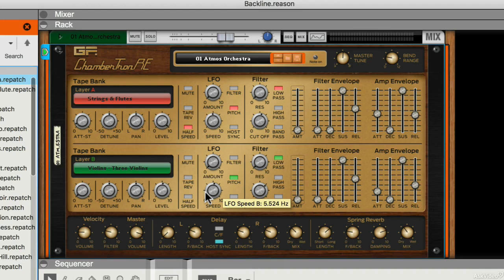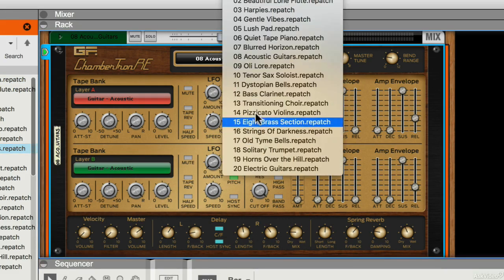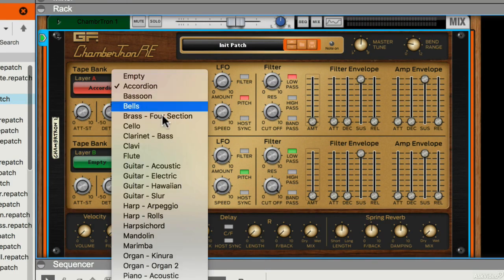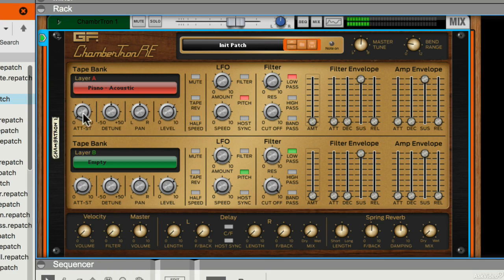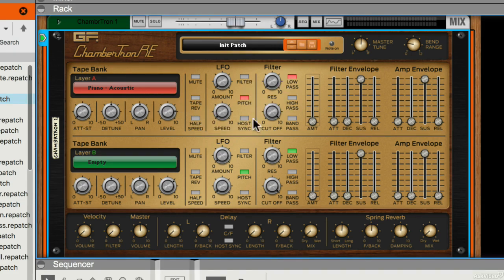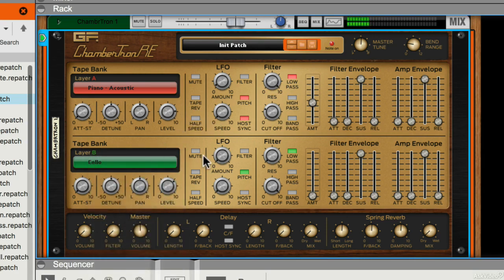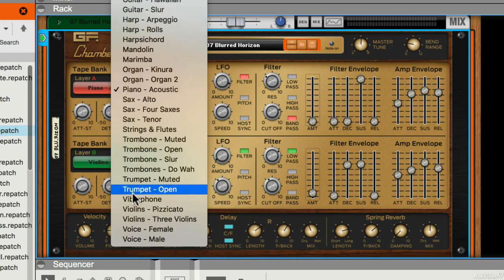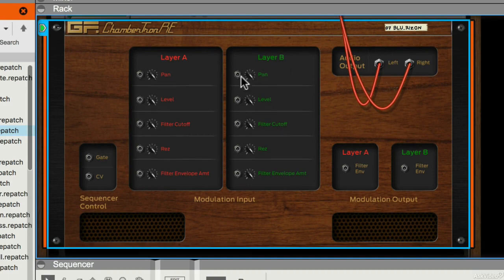Reason Rack Extensions 101: Backline Rig V3 - Explored - 55. ChamberTron RE: The Interface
Reason Rack Extensions 101:  Backline Rig V3 - Explored by Hollin Jones
Video 55 of 60 for Reason Rack Extensions 101:  Backline Rig V3 - Explored

This course takes you through every Rack Extension in the Backline Rig V3 bundle. It explains what these REs are, how they work and how theyre used in creating a live R&B-based track. By watching this course, you learn all about these amazing REs while, at the same time, seeing them in action as music producer and Reason expert Hollin Jones builds an R&B-influenced Reason track. Bundled along with the 60 tutorials, you also get Hollins Reason project file and an MP3 of the completed track.

This 60-tutorial course explains and explores the following Rack Extensions and ReFills:

A-List Acoustic Guitarist
A-List Electric Guitarist
A-List Power Chords Electric Guitarist
A-List Power Drummer
A-List Studio Drummer
AutoTheory
Cerberus Bass Amp
ChamberTron RE
Chenile Chorus Ensemble
Combo Compact Organ
DC-9 Overdrive
kHsDistortion
kHs Comb Filter
Kuassa Vermilion Guitar Amp
Radical Keys
Radical Piano
Republik Handheld Percussion
Reason Drum Kits
Reason Electric Bass
Re-Strings
Re-Tron
Revival
Rotor
Ryan Greene Alt Drums Vol I
Softube Spring Reverb
Softube Tube Delay
StringWERK
Synapse Ninety Vintage Phaser
The Art Of Brushes Vol 3
Zampled Euphonic Strings

As you complete this Backline Rig course, you become familiar with R&B production and the collection of tools that comprise this cost-effective RE/ReFill bundle created by the Reason team at Propellerhead.